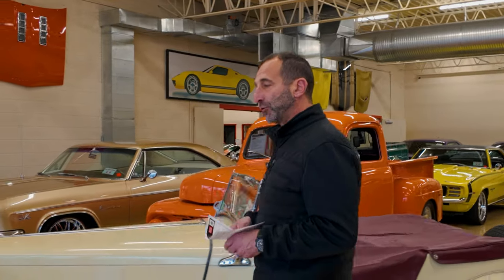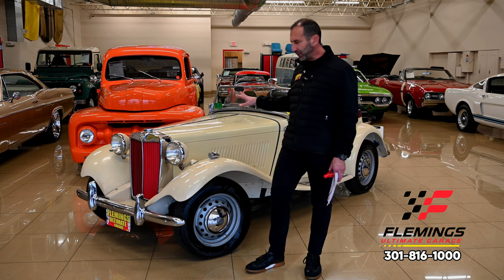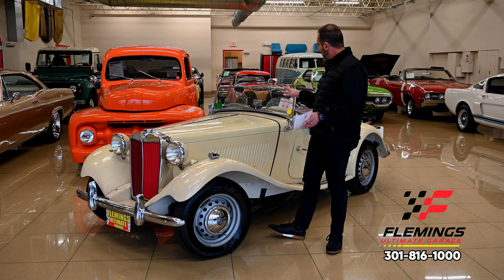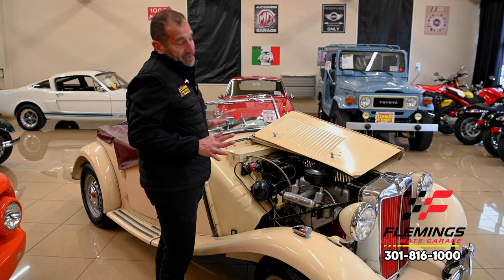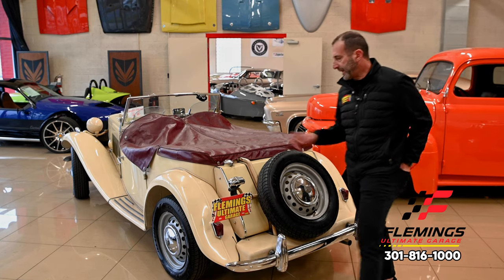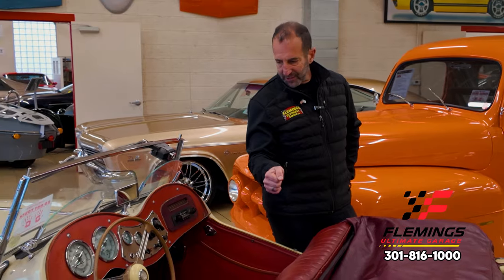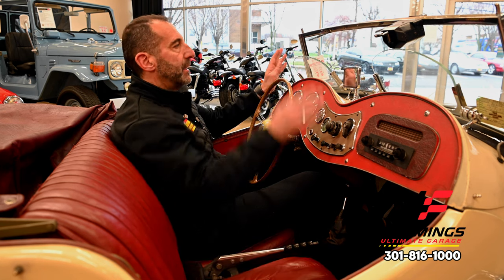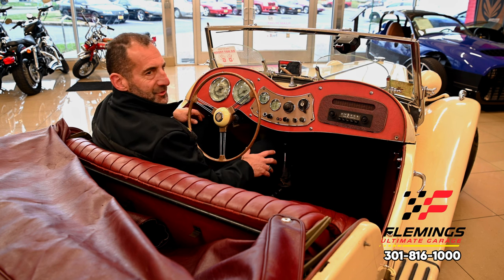A head turner, even at this age! 1953 MG TD Survivor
1953 MGTD ROADSTER SURVIVOR!
• Unrestored original survivor of this Iconic classic British roadster SHOWING ONLY 11,116 MILES!
• Original, Matching numbers 1250cc Inline-4 cyl with correct twin “SU” H6 side draft carbs
• Original 4 speed, close ratio, manual transmission
• Original Ivory Cream paint show waxed and detailed, Electronically metered for authenticity
• Original Red Leather Bucket seat interior with correct red panel dash & 3 spoke Wood wheel
• Full factory Jaeger gauges including 6K RPM Tach
• Brand new and Original canvas convertible top with matching boot and side curtain windows
• Fully independent front suspension with rack & pinion steering
• Original Lucas Generator
• Show ready detailed engine compartment
• Great looking chrome & stainless brightwork
• Original 15” MG TD Wheels with New radial tires
• Great sounding Factory style exhaust
Show or drive this real deal, unrestored, investment grade, collector quality 53 MGTD